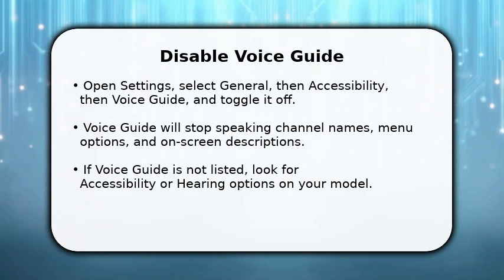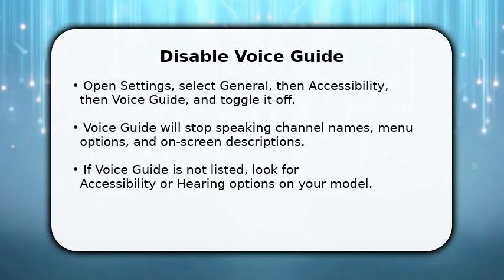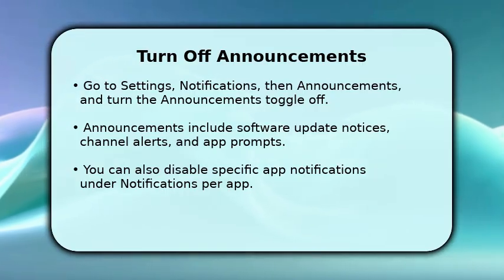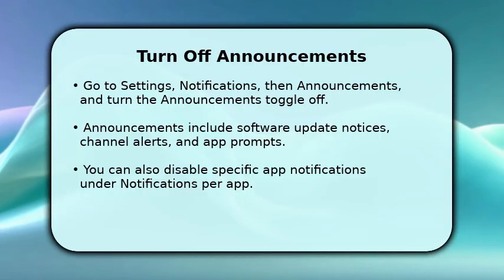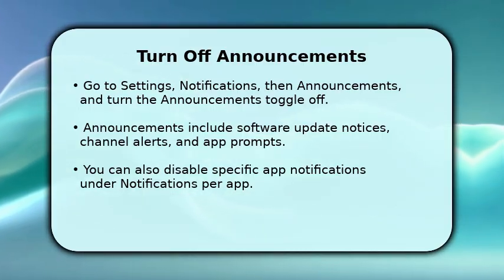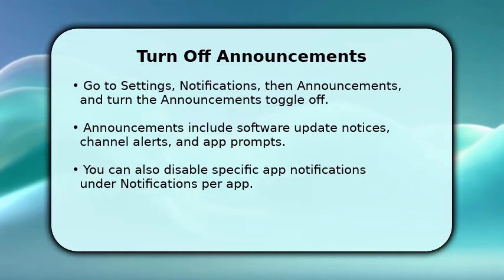How to Stop Announcement on Samsung Tv (updated)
How to Stop Announcement on Samsung Tv (updated) | 🔒 Surfshark VPN Deal — Stay private and secure. $1.99/mo + 3 Months Free ▸

Learn how to mute announcency on your Samsung TV. This video provides step-by-step instructions for both Android and iOS devices, ensuring you can stop unwanted commercials or public service messages from interrupting your viewing experience.

stop announcement, Samsung TV, mute adverts, public service message, announcency on Samsung tv, how to mute commercial break, interrupt commercials, TV volume control, advertisement pause, device settings for interruption prevention, commercial stoppage